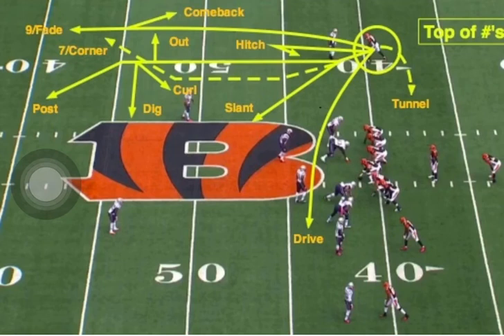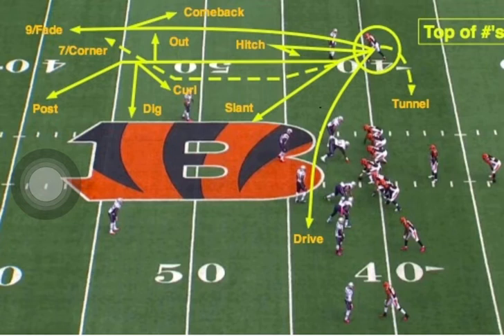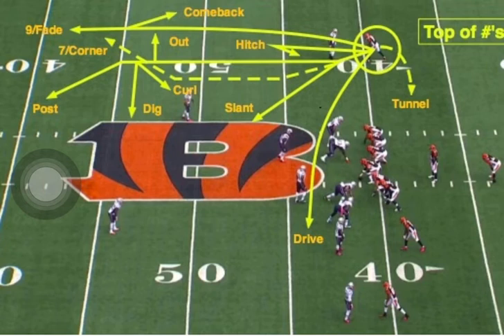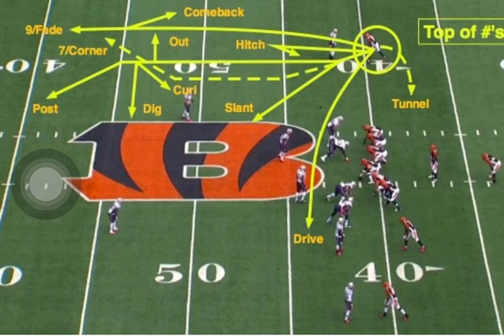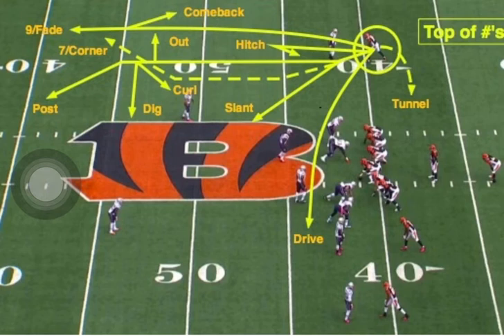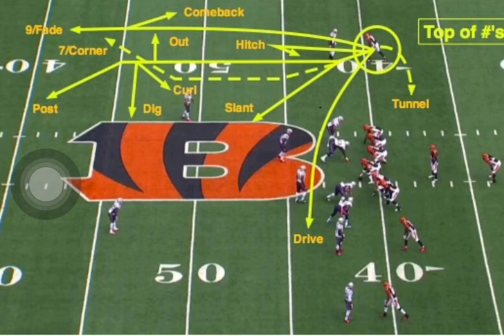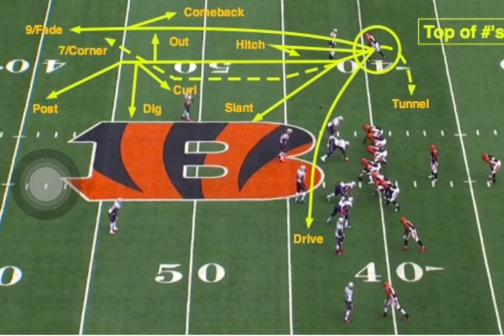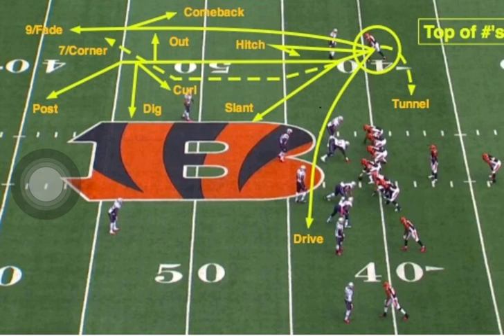Route Tree From Defensive Back Prespective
This is a video explaining how learning the route tree will help in press.